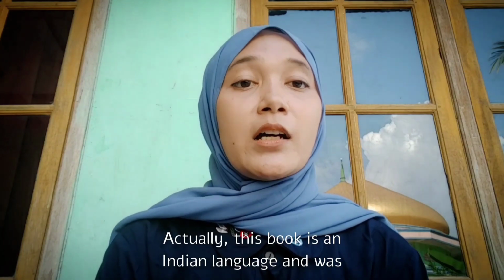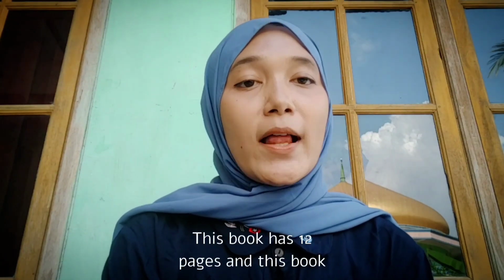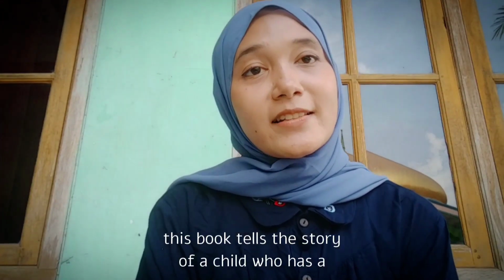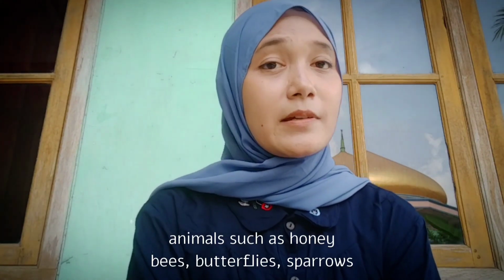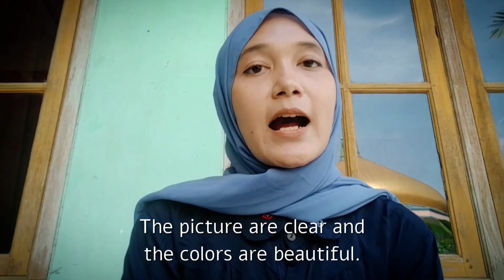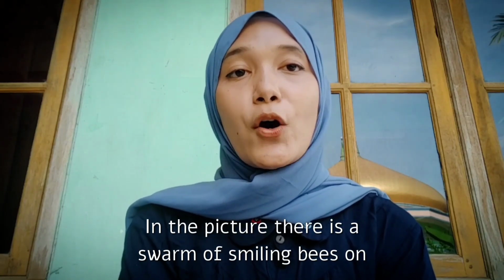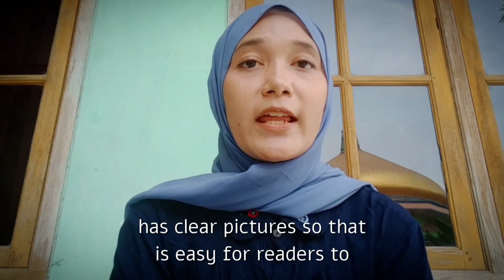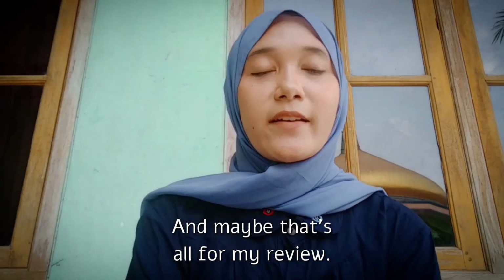Kebunku | Book Review by Nita Mauliani